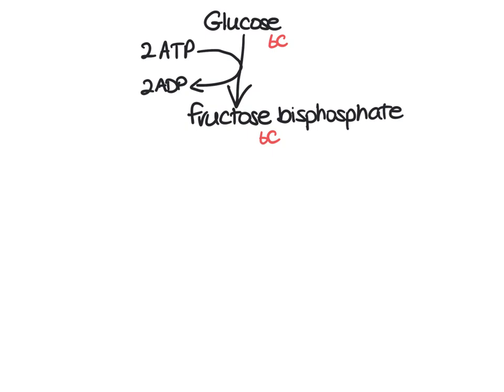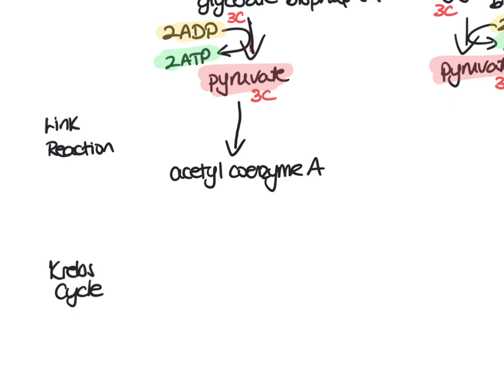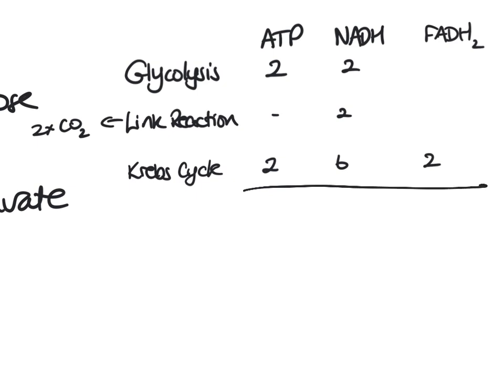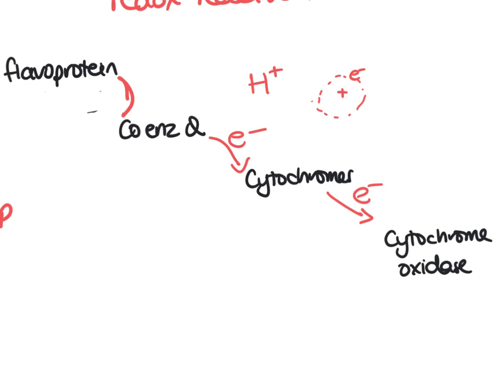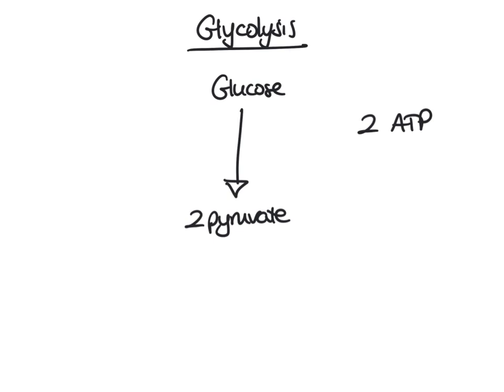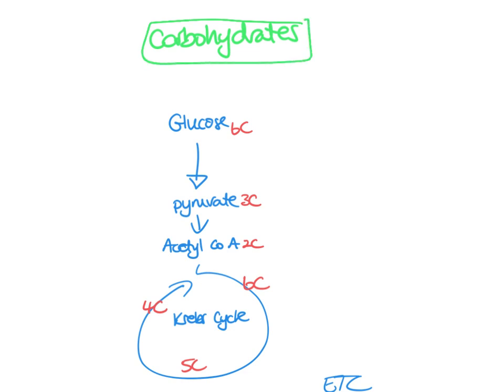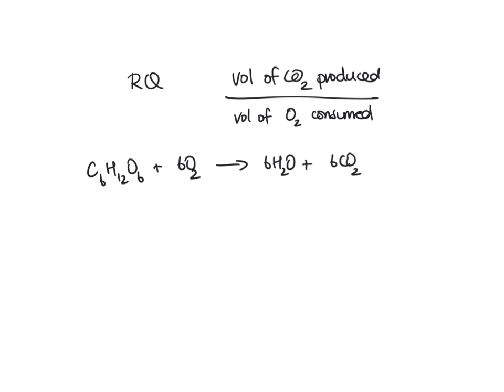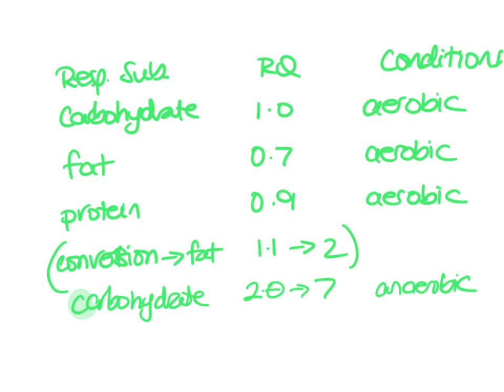Y14 Tue 23 Mar 2021.mp4